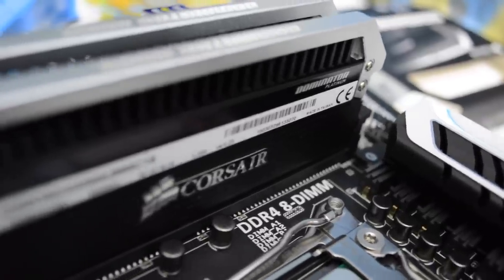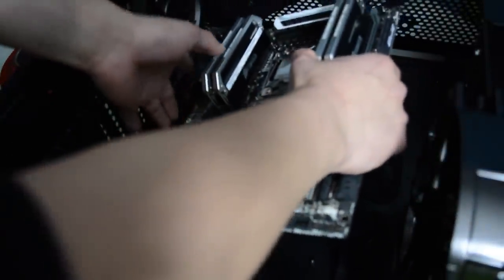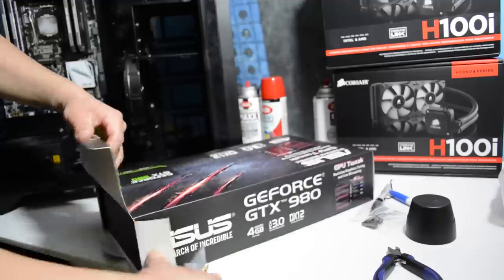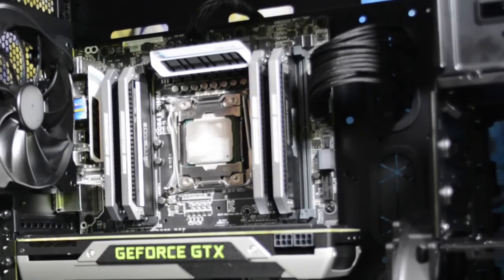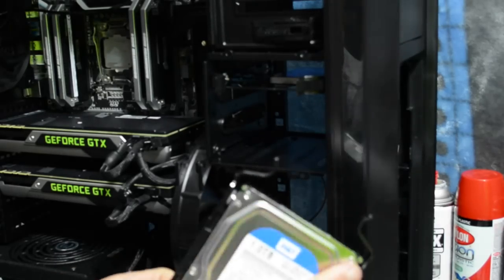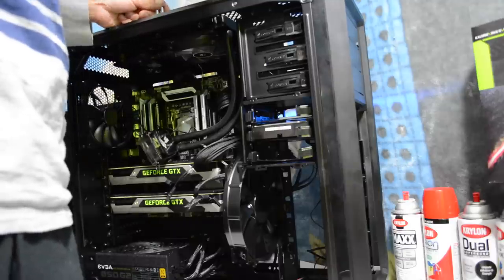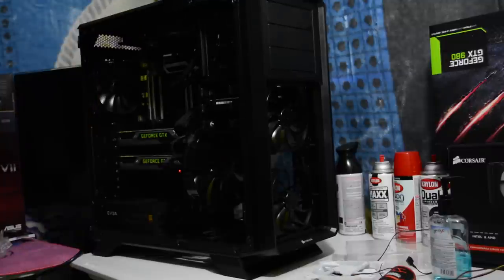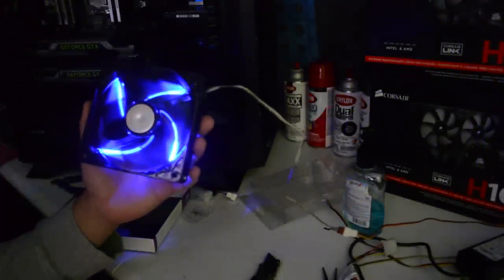How To Build An X99 Gaming Rig 4k For 2015 Tutorial 2 Gtx 980 Sli The Simple Way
Watch The Tutorial On How To Assemble An X99 Build From Scratch
The Very Easy Steps, I WALK YOU THROUGH..!

THE PARTS LIST:

CASE; Corsair Graphite 760T All Black

MOTHERBOARD: Asus X99-a

CPU: Intel i7 5820K

MEMORY RAM: Corsair Dominator 16GB DDR4 2666

GPU: 2 Asus Gtx 980 SLI Configuration

PSU: Evga 850 G2 80+ Gold Certified 850 Watts Of Power

CPU WATER COOLER: Corsair H100i Pull  And Push Configuration

SSD FOR WINDOWS INSTALLATION:
OCZ ARC 100 240GB SATA III MLC Internal Solid State Drive

HDD TO INSTALL GAMES: Wester Digital Blue 1TB